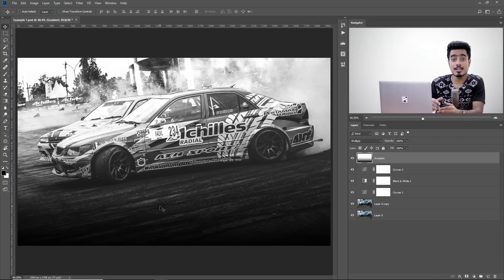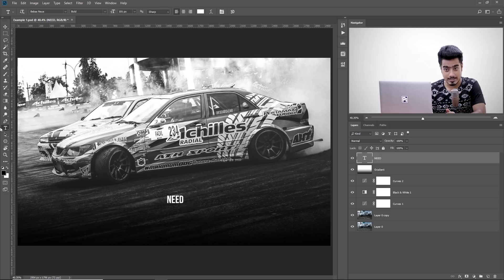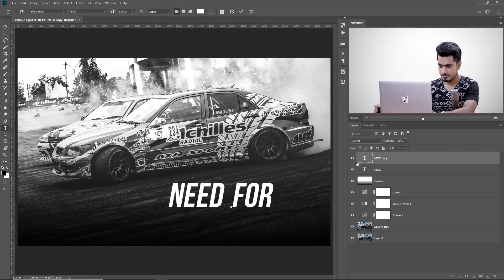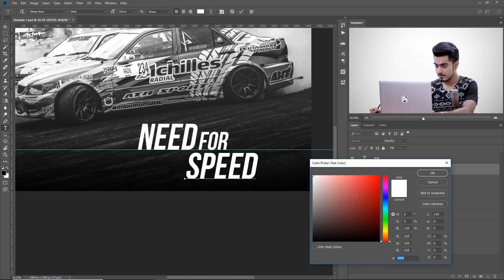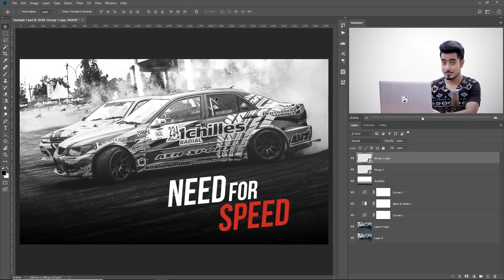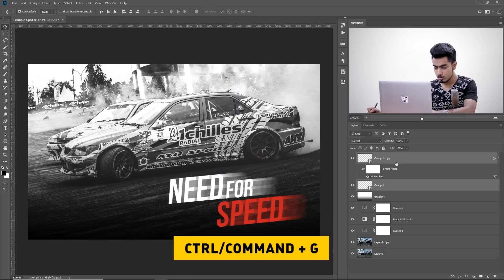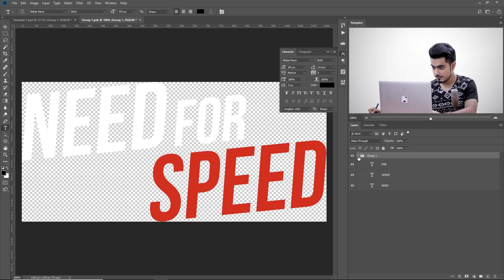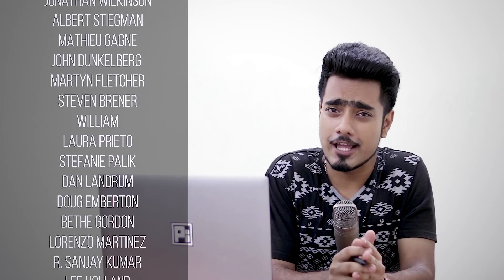No Bold or Italic? Fake it Easy with Photoshop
An essential Photoshop tip to make any font Bold or Italic even if the font doesn't have the option to do so. In this tutorial, we will learn about the Faux Bold and Faux Italic feature in Photoshop that simulates those properties, and also learn how to add some special effects to the text.